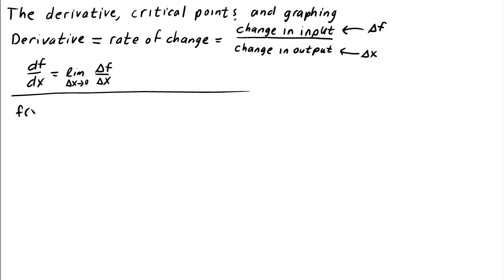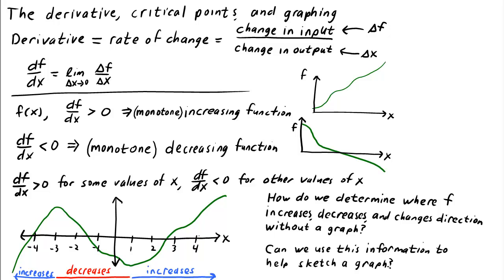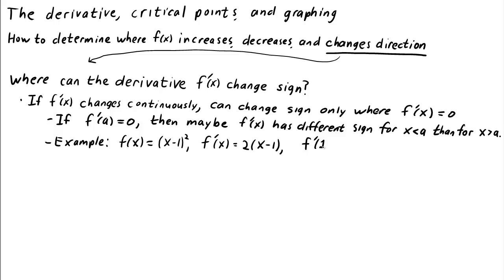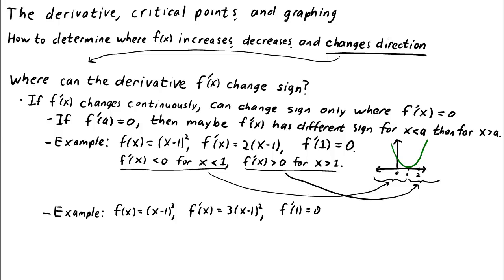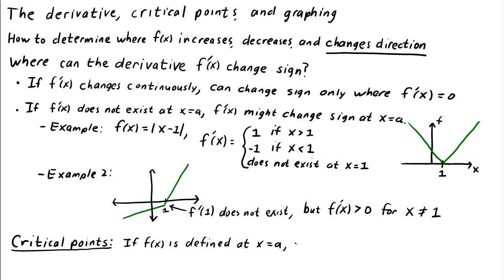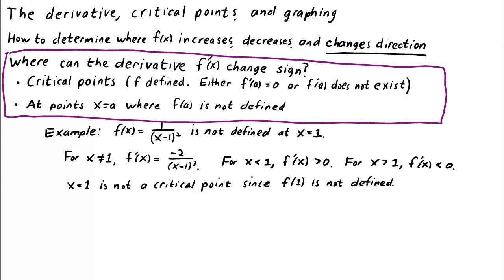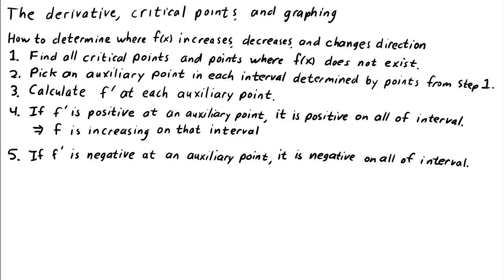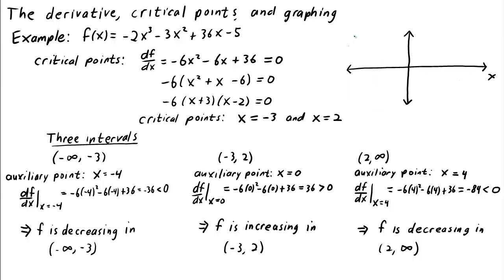The derivative, critical points, and graphing